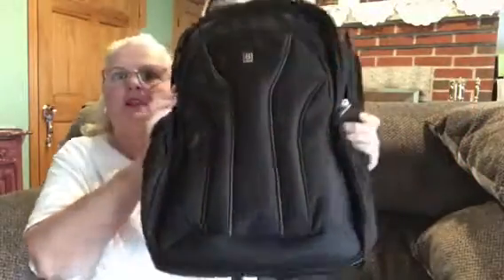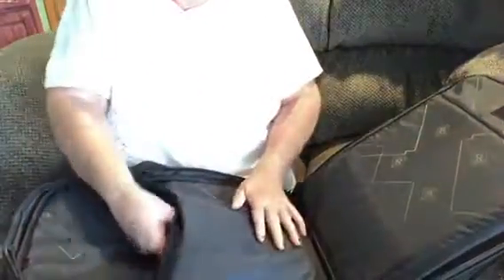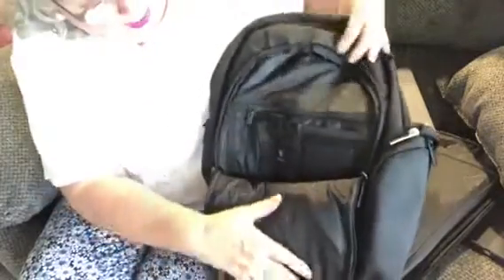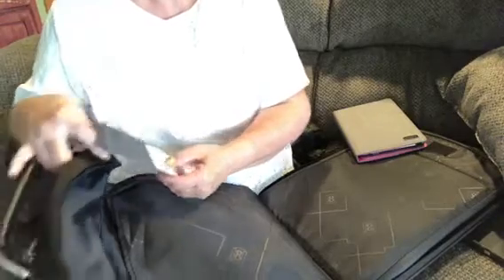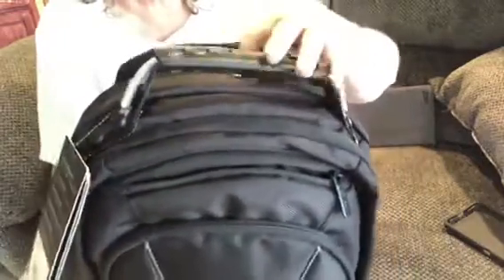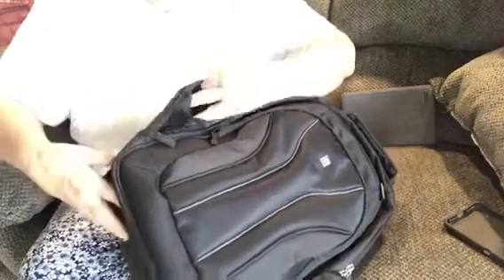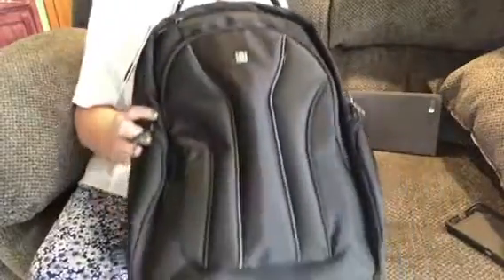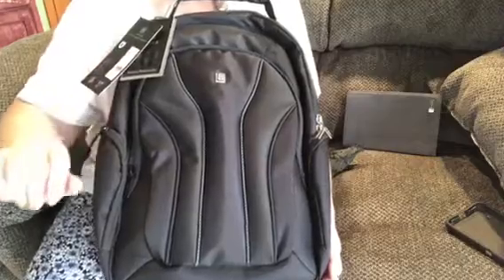Review On Atlas Backpack Level 8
This Atlas Backpack Level 8 has lots of room and cleans up good... Just wipe it down.. It holds 15-17" Mack you can put tablet in there and so much more... so come along as I show you how much space it has... And be used for work, school and so much more.
___________________________________________________________________________________________________I
I like to do reviews I can be contacted by email below